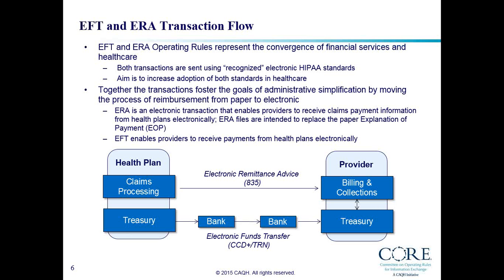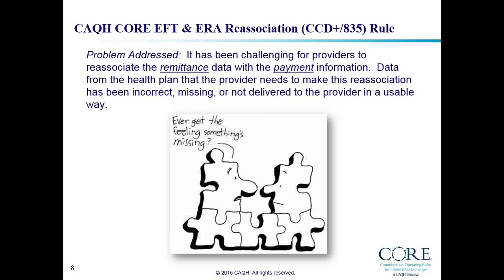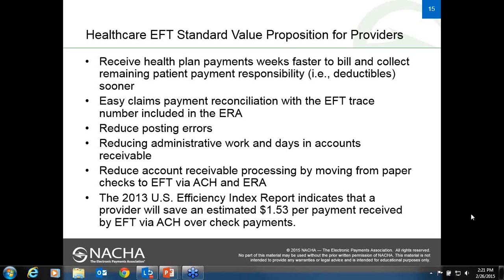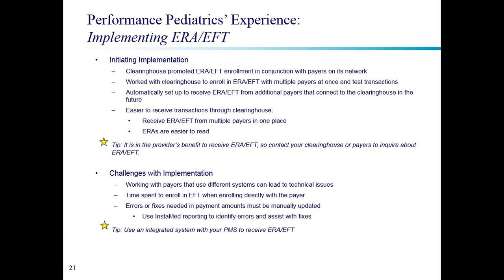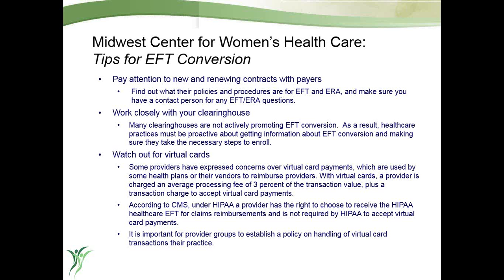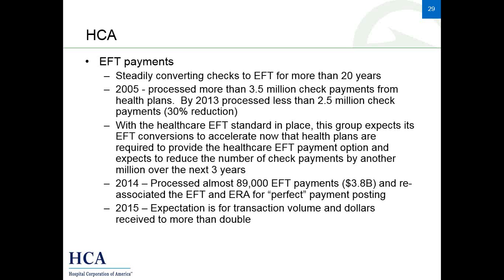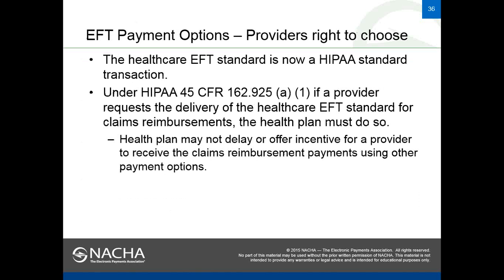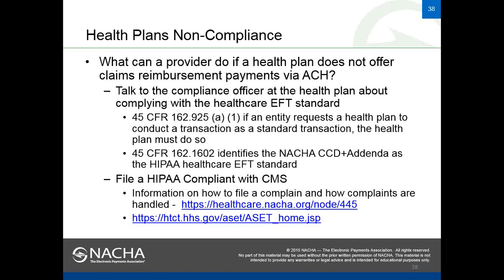NACHA & CAQH Webinar: Accelerating EFT Adoption with Providers